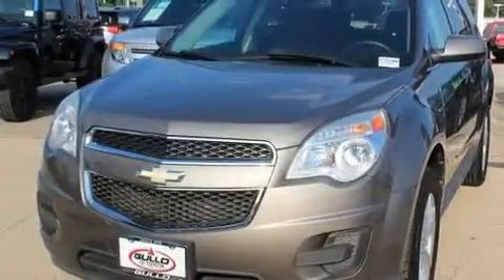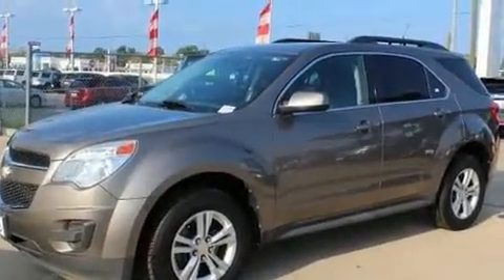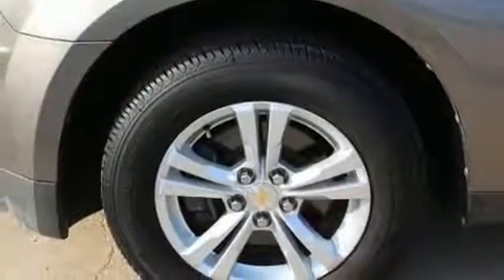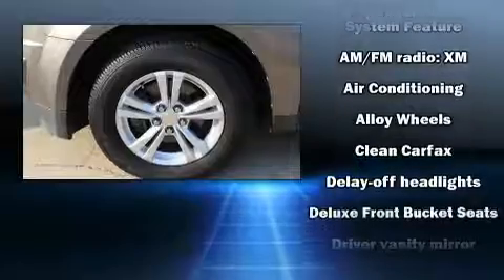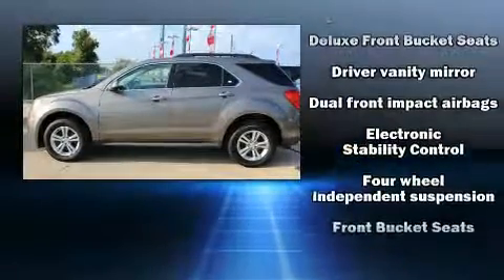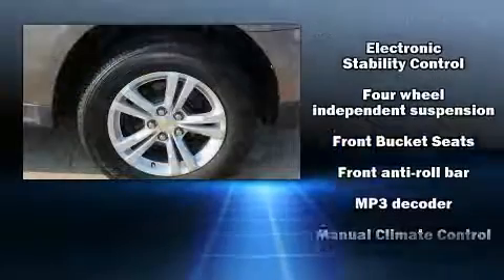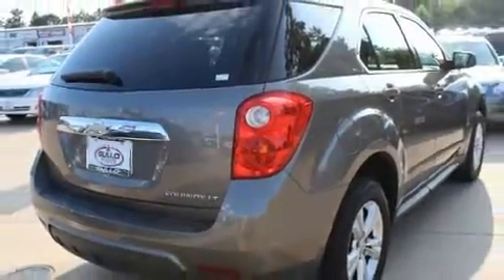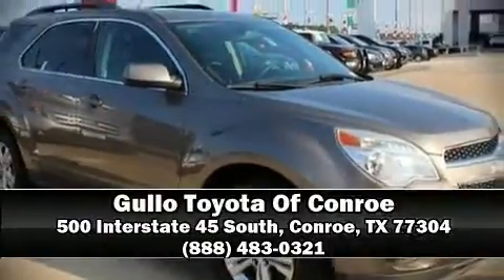2011 Chevrolet Equinox LT in Conroe, TX 77304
Treat yourself to a test drive in the 2011 Chevrolet Equinox. It features an automatic transmission, front-wheel drive, and a 2.4 liter 4 cylinder engine. All of the premium features expected of a Chevrolet are offered, including: delay-off headlights, a rear window wiper, front bucket seats, air conditioning, telescoping steering wheel, power door mirrors and heated door mirrors, and remote keyless entry. Take assurance in side curtain airbags, providing head protection in the event of a severe collision. It also arrives with a Carfax history report, providing you peace of mind with detailed information. Our sales reps are knowledgeable and professional. We'd be happy to answer any questions that you may have. Please don't hesitate to give us a call.